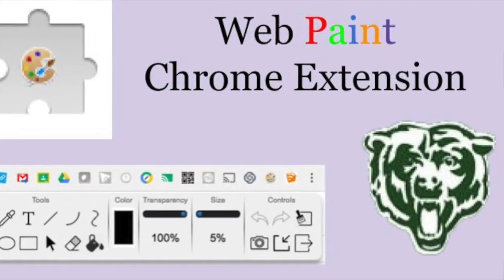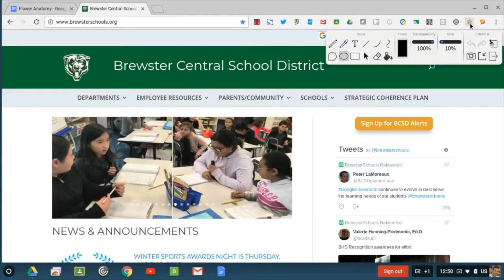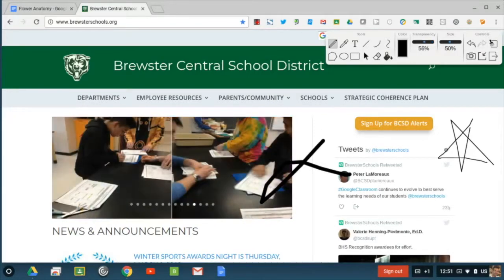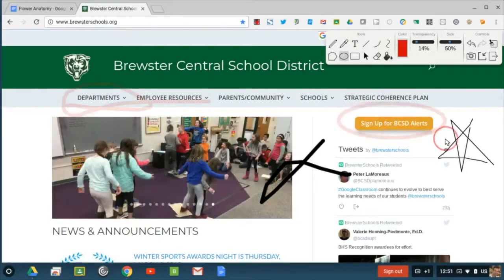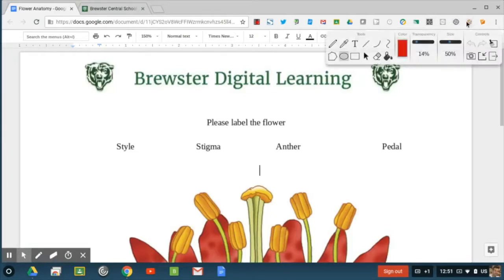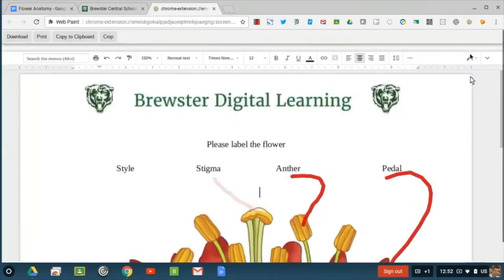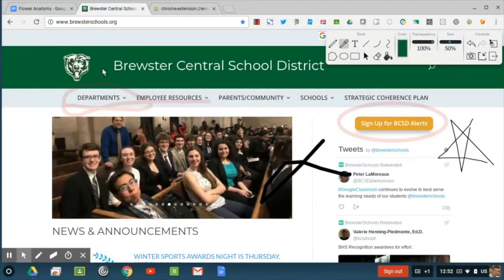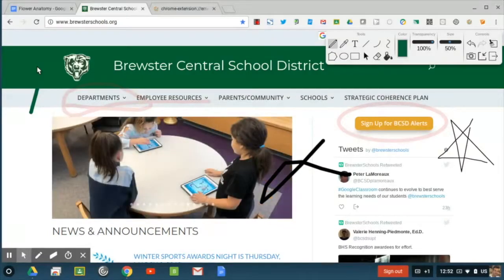Web Paint Annotator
Web Paint Chrome extension allows users to annotate or ink over any webpage.  The screenshots of the products can then easily be captured and shared as an image.